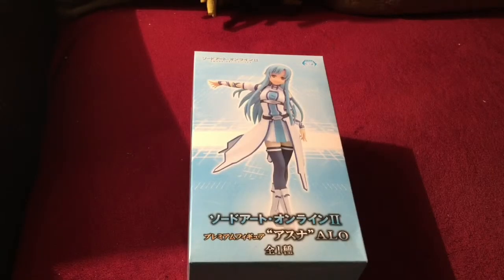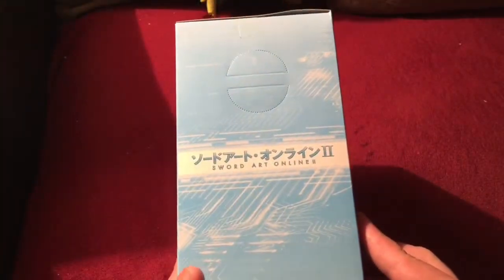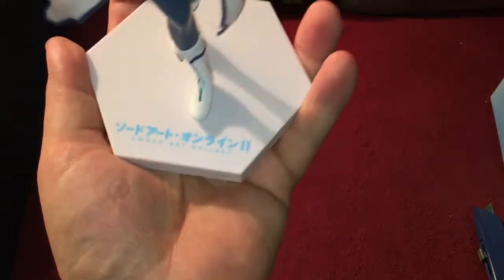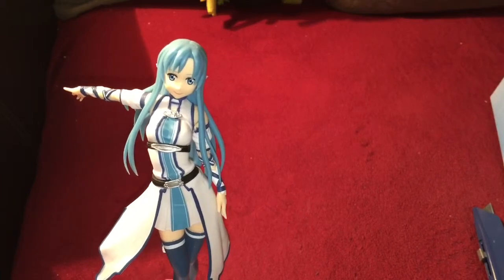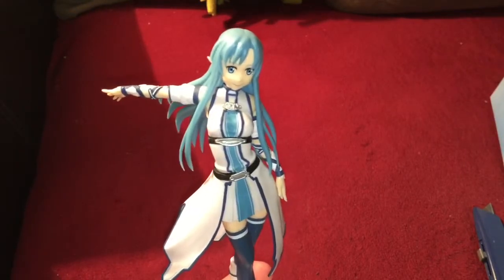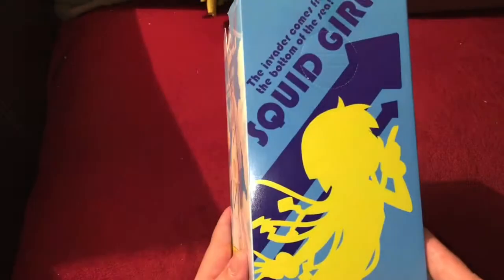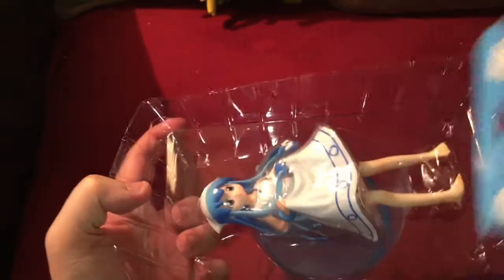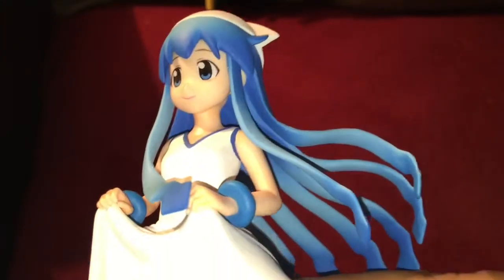Unboxing: Asuna SAOII ALO and Squid Girl Season 2 Prize Figures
Unboxing the Asuna SAOII ALO and Squid Girl 2nd Season Smile Figure Ver.2 Game Prize figures sold by AmiAmi.  This video was taken by myself. Per YouTube regulations, no copyrighted video or audio was used in the production of this video.